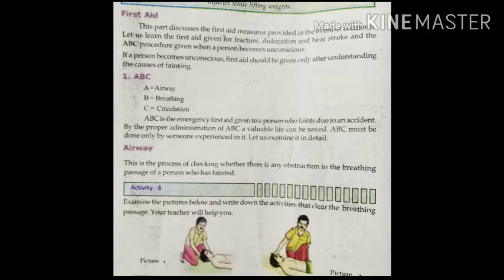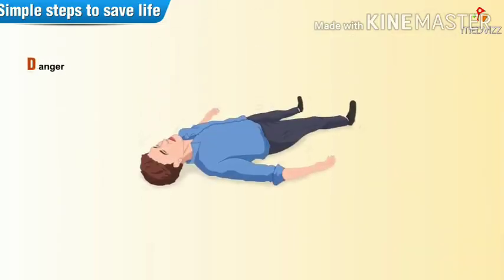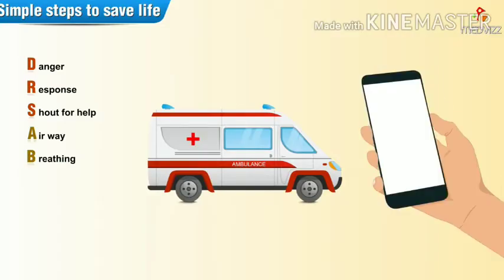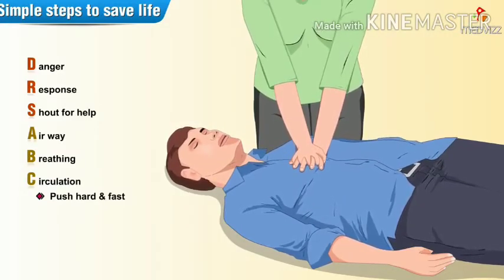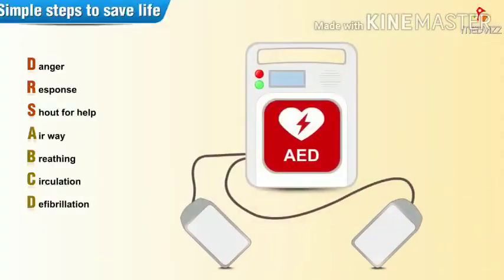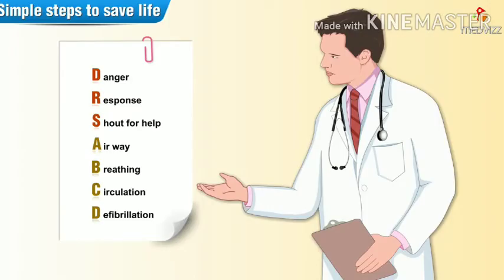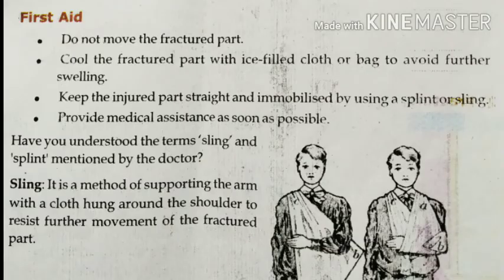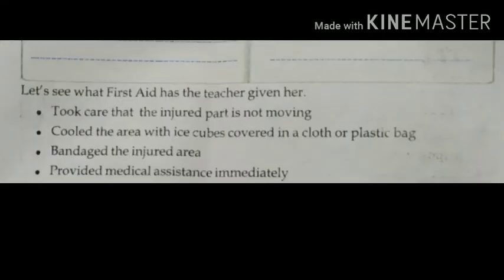health and physical education class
health and physical education